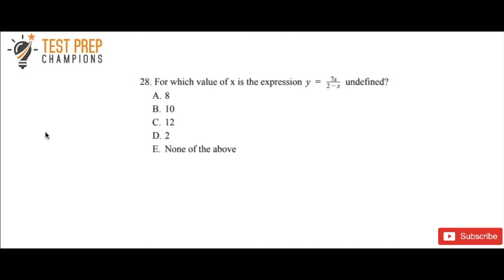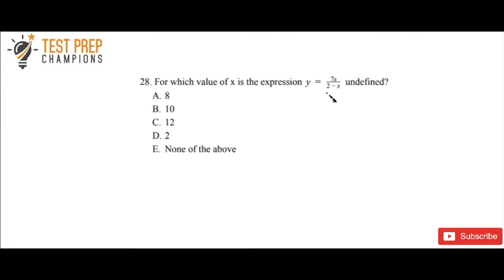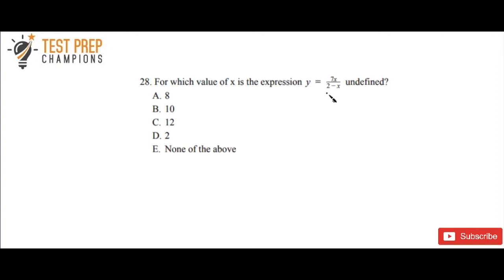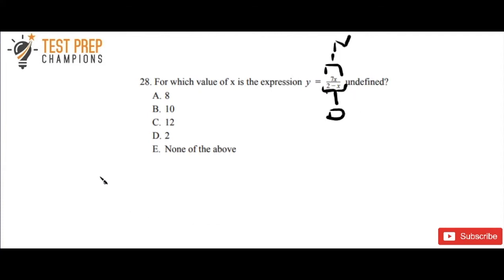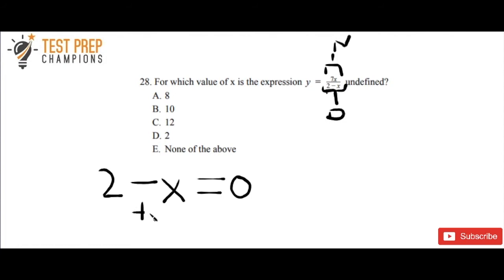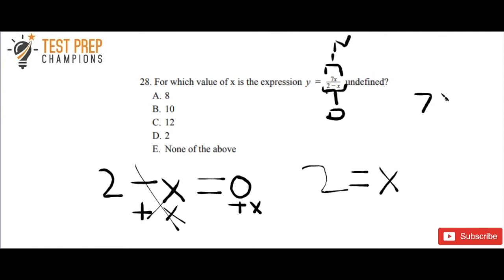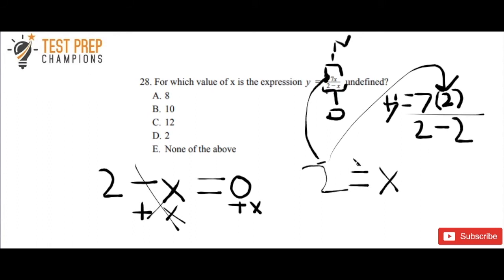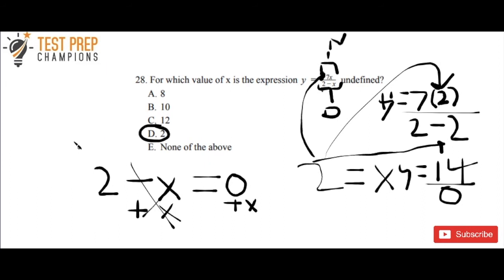GED Math Problem of the Day #16: For which value of x is this expression undefined?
In this example, I show you how to find for which value of x a function is undefined.